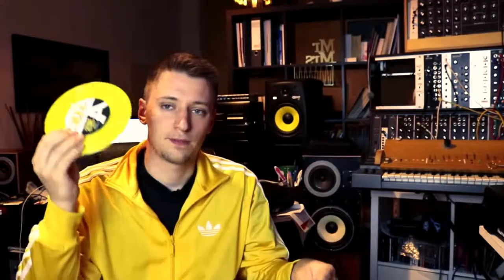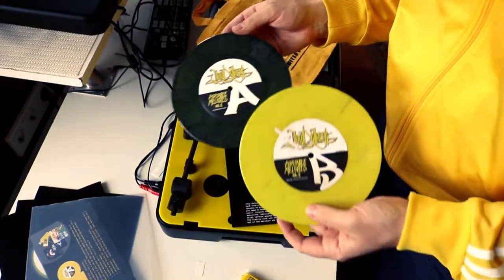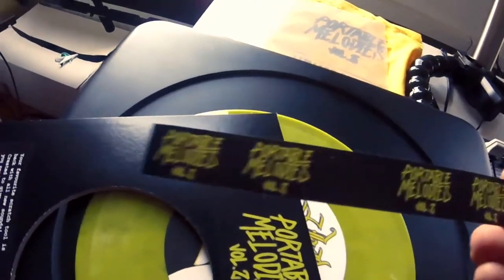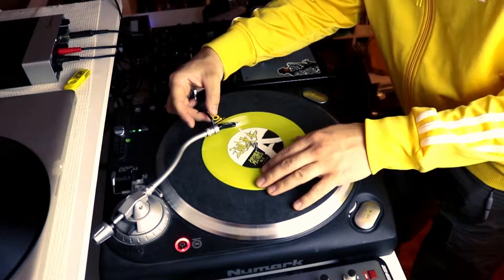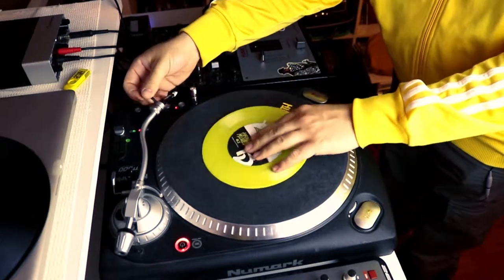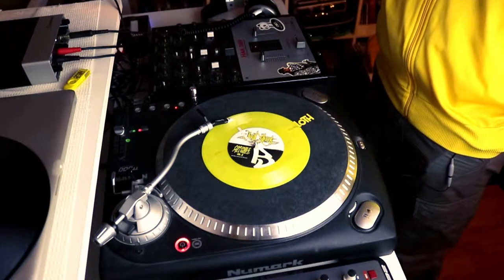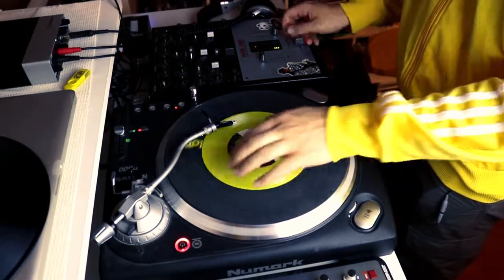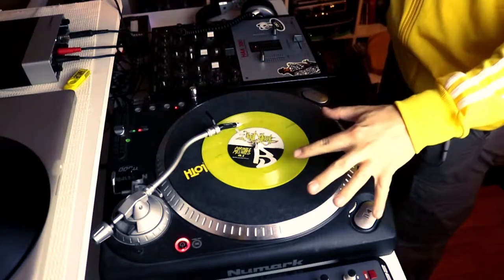Portable Melodies Vol.2 vinyl edition - overview!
In this video I present the standard vinyl version of my new record portable melodies vol.2
I talk about the concept, show the design and you are able to hear all of the sounds on the record.